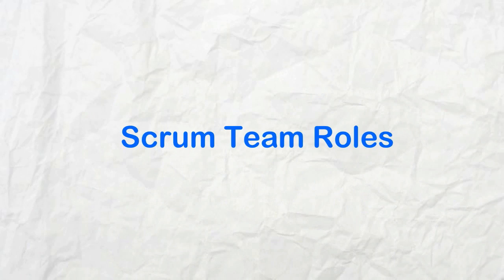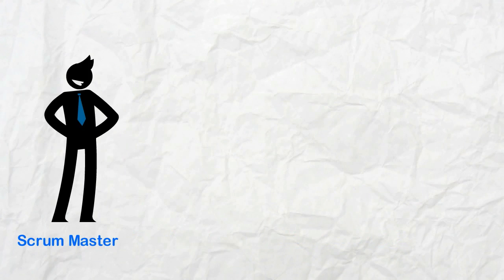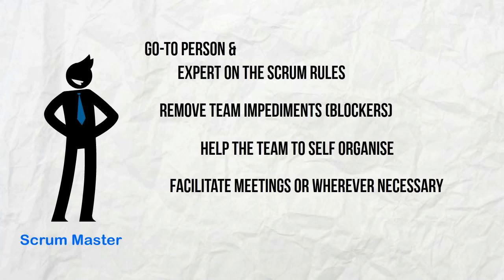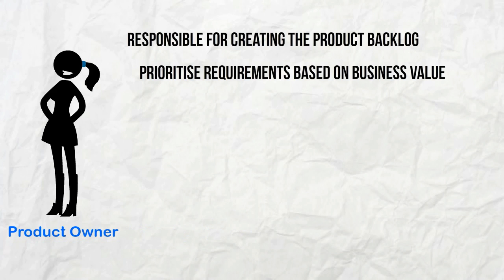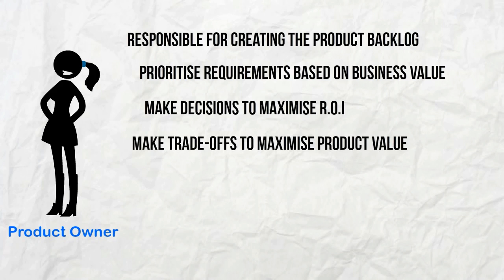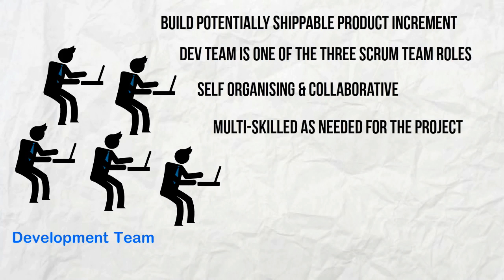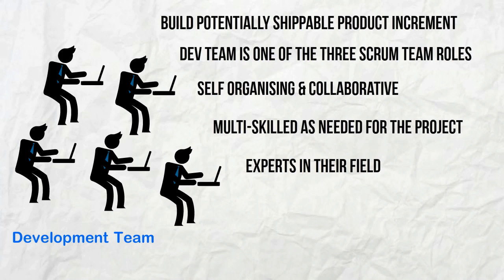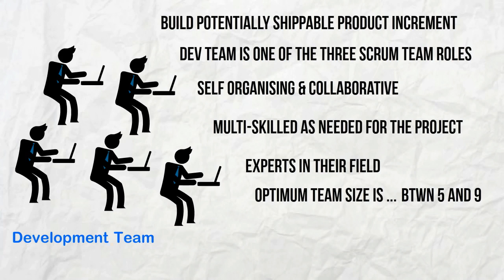002 Scrum Team Roles